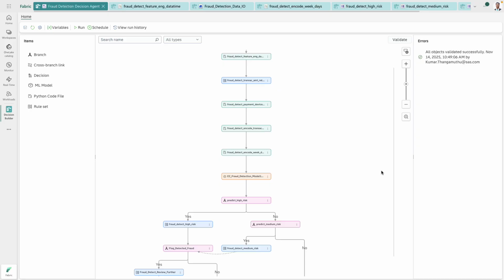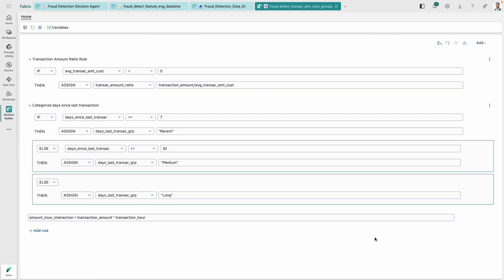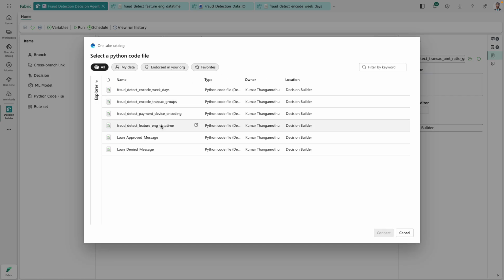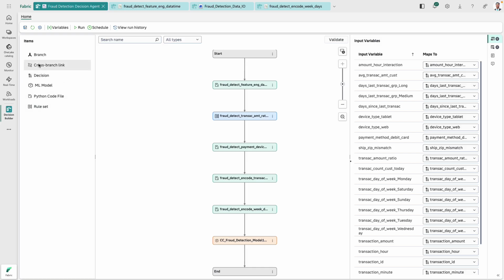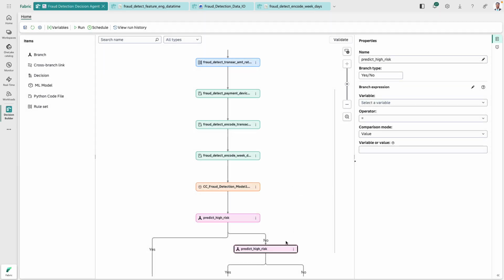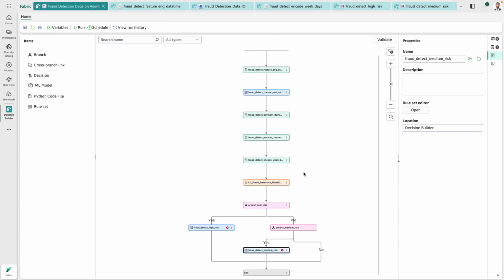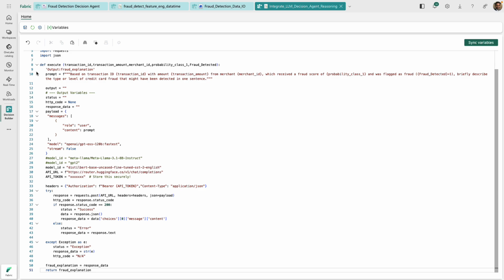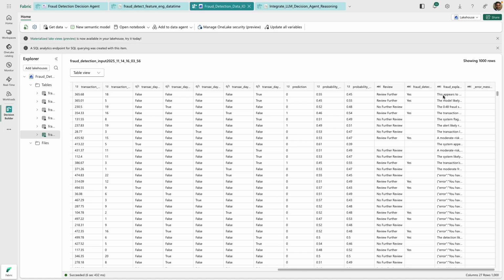Master the AI Decision Agent: Build & Deploy Complex Orchestration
Build and deploy the ultimate 9-step Decision Agent: link 4 Python scripts, 2 Rulesets, ML scoring, and multi-level Branching logic. See full validation and execution.